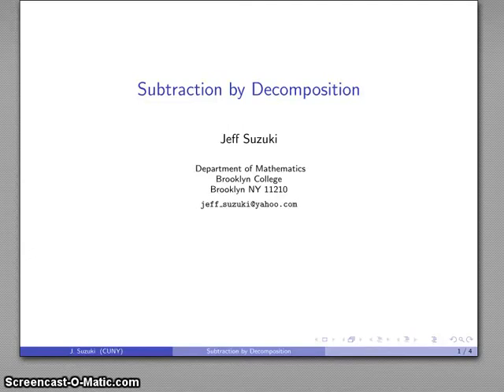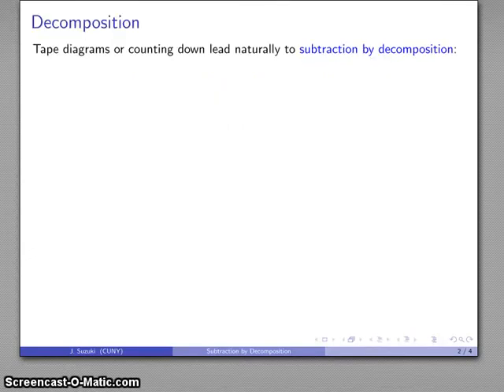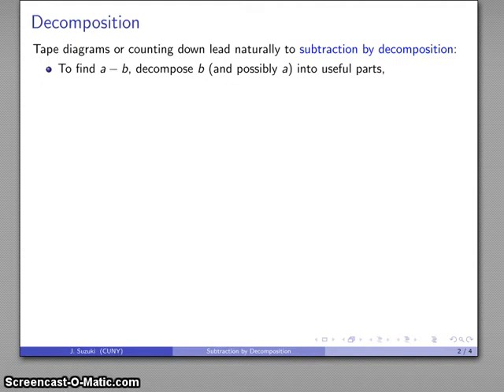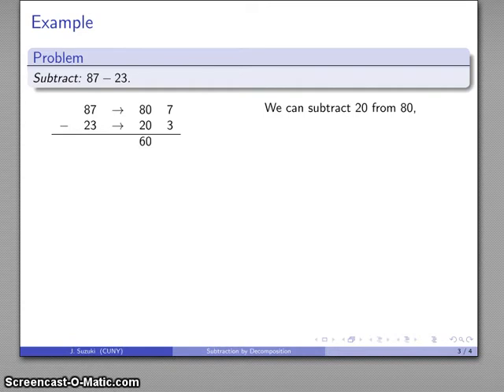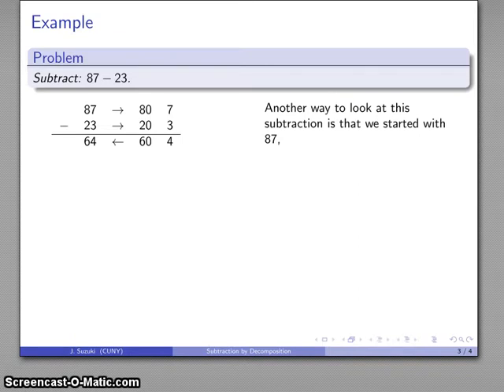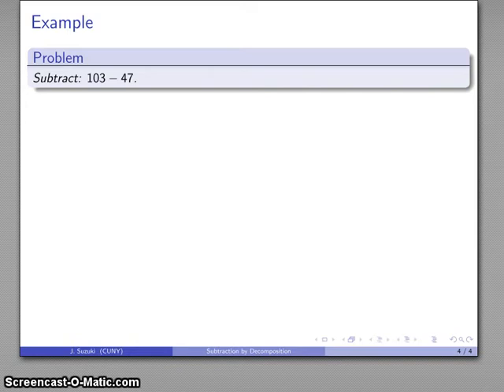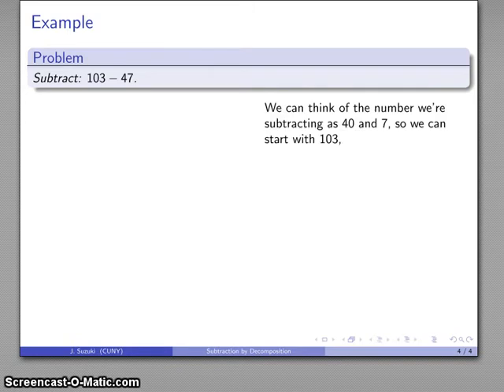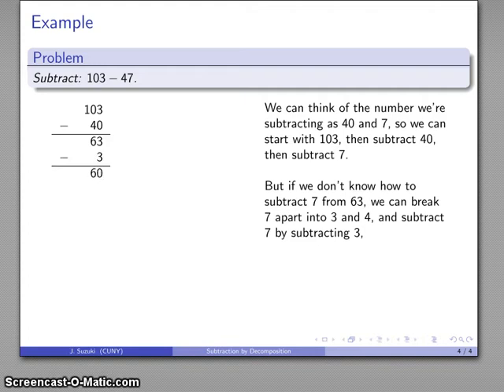Subtraction by Decomposition